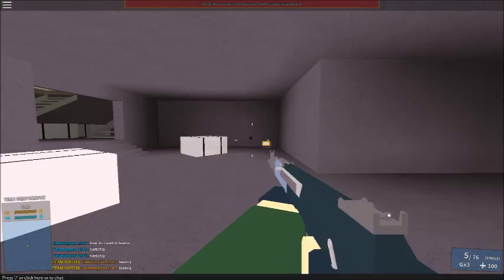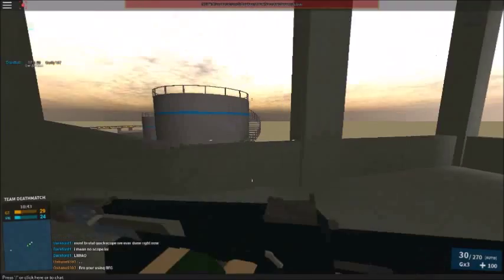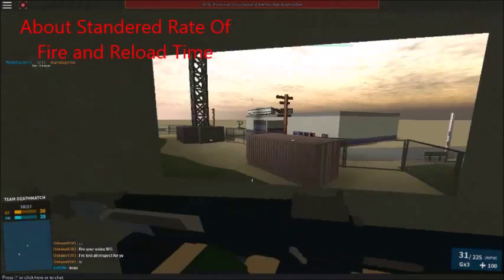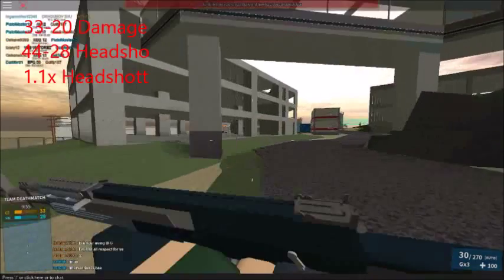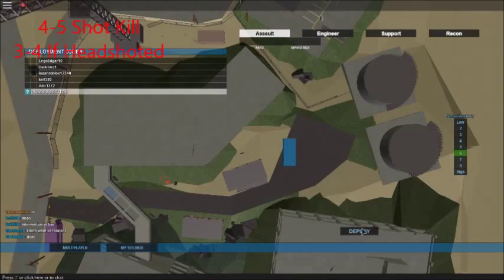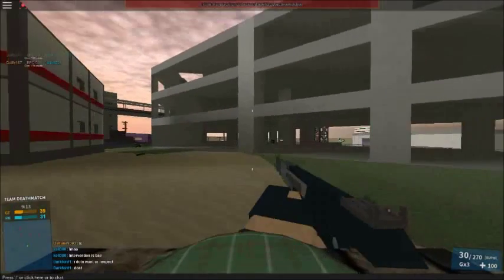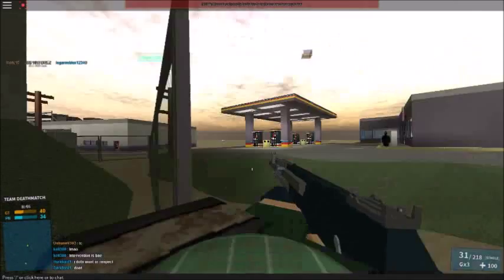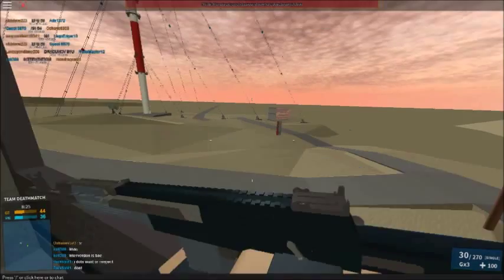Phantom Forces | Gun Review | AK 12 (Hard Stats!)